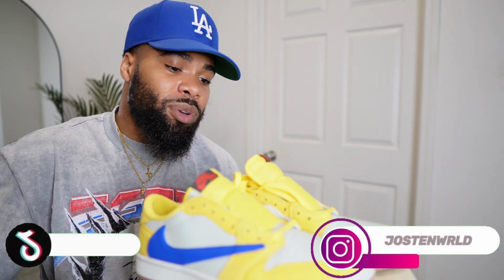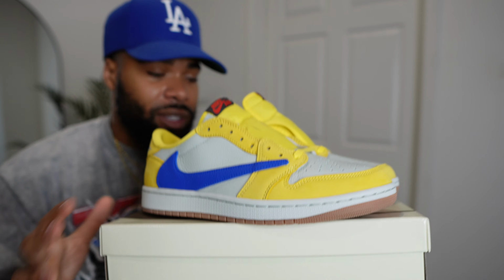10 EASY WAYS TO STYLE TRAVIS SCOTT AIR JORDAN 1 LOW ELKINS CANARY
10 EASY WAYS TO STYLE TRAVIS SCOTT AIR JORDAN 1 LOW ELKINS CANARY

Most of my videos are fashion tips , try -on , Sneaker reviews and vlogs.

I post every week! Love y’all and let’s get it!

LINKS!

MY DIMENSIONS:
Height: 5’8
Weight: 175lbs
Waist: 34
Shirt size: M/L
Shoe size: 10.5